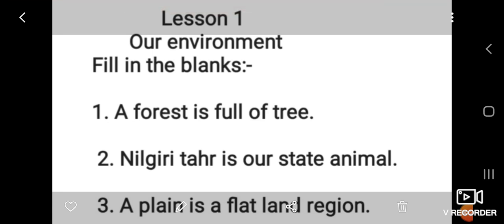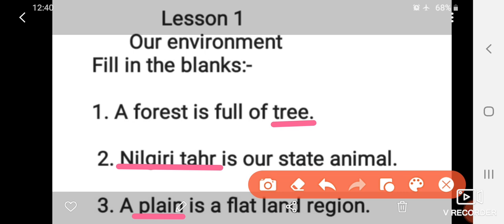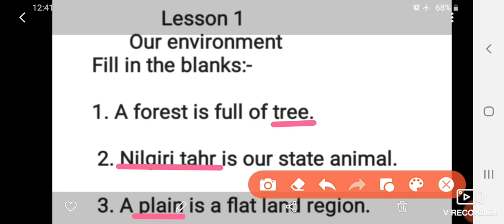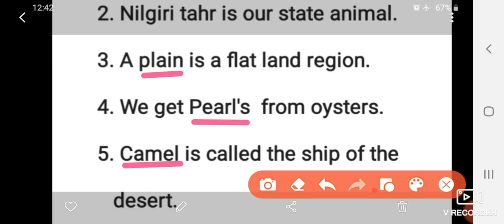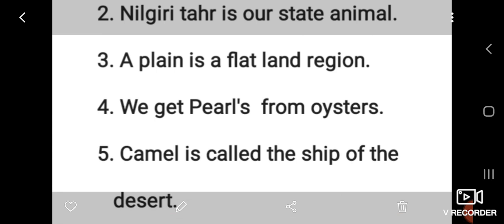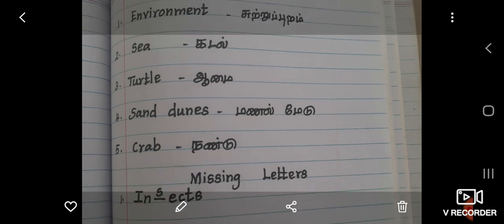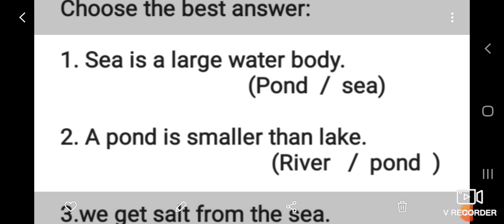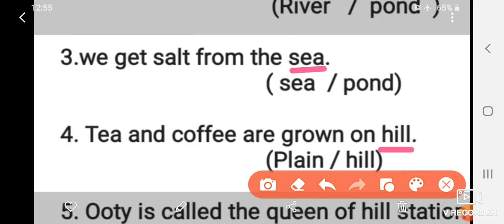2nd science 2